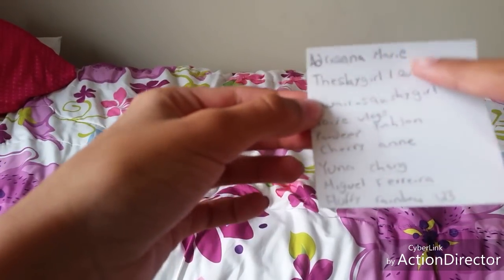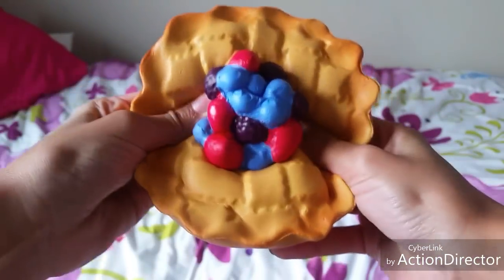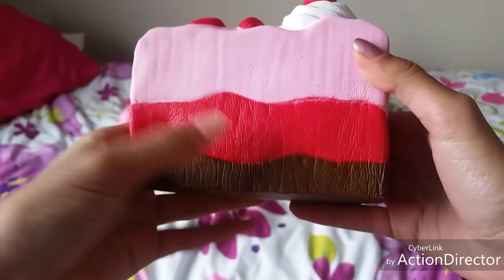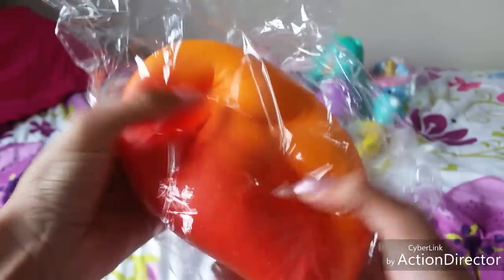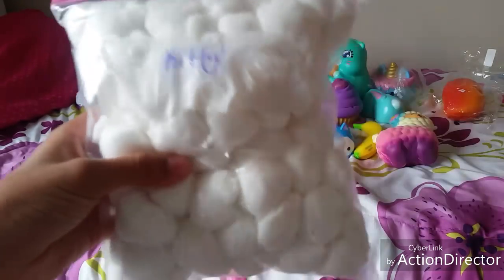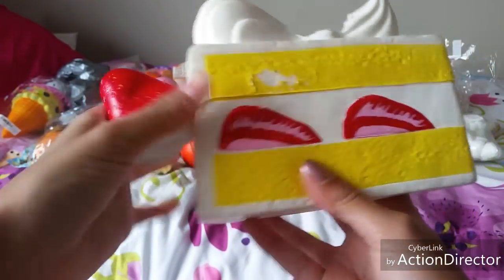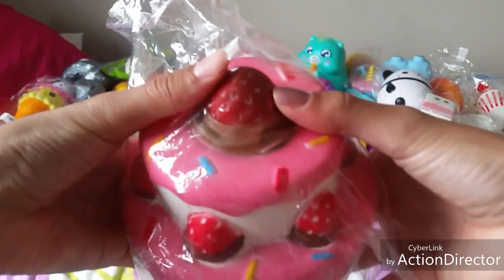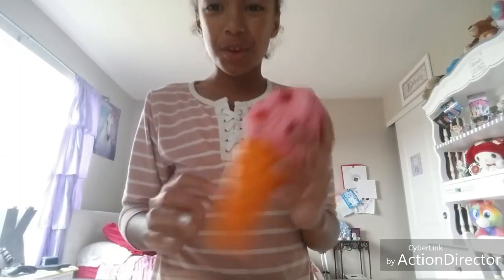My Squishy Collection! 10,000 Subscribers Special!